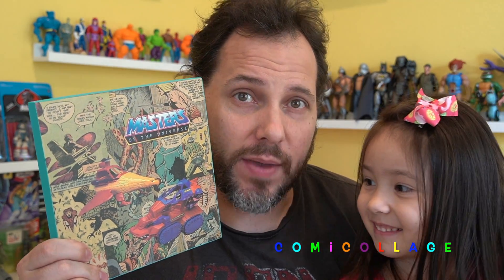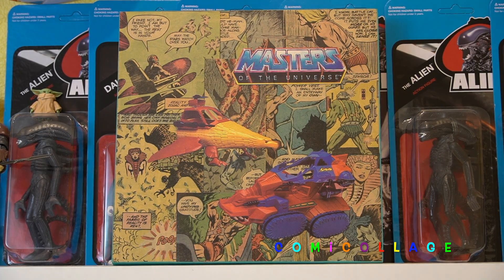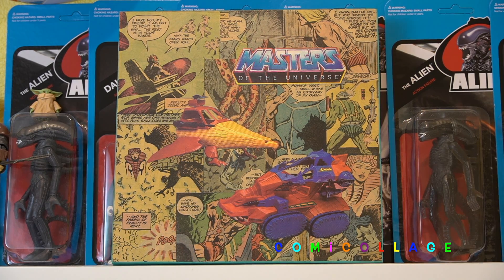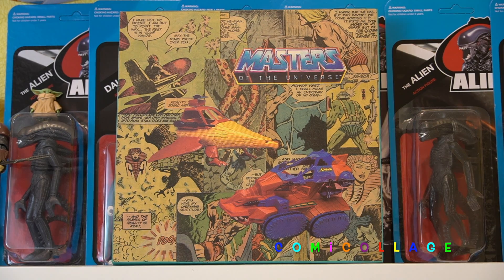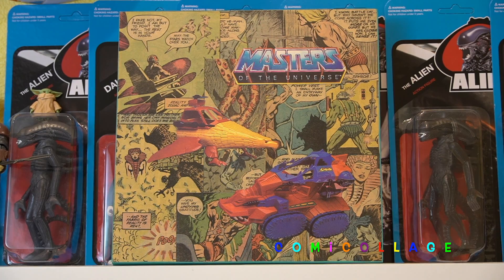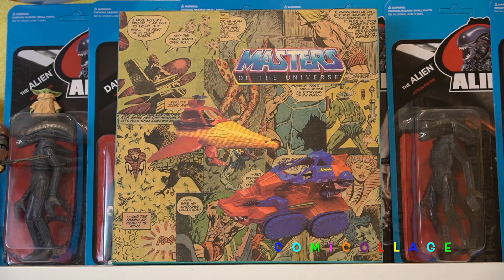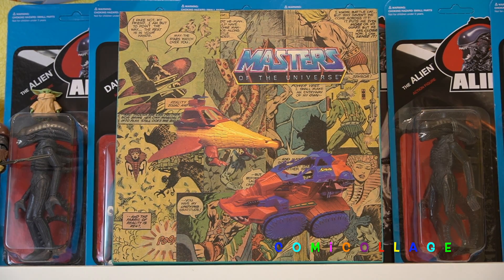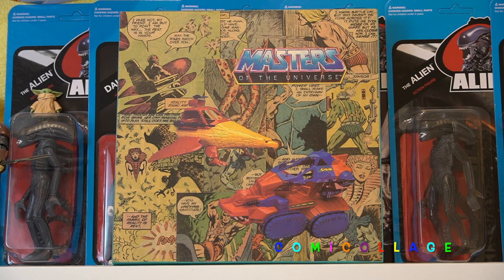He-Man & Masters of the Universe DC Comics Vehicles Comic Book Collage Art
Please support a small business.

Follow Comicollage on Instagram: @comicollagevintage